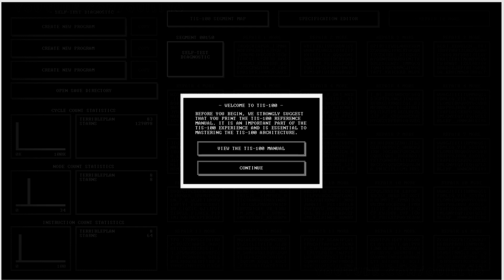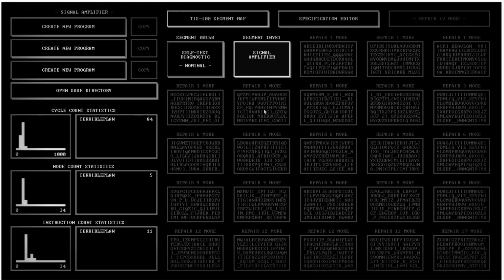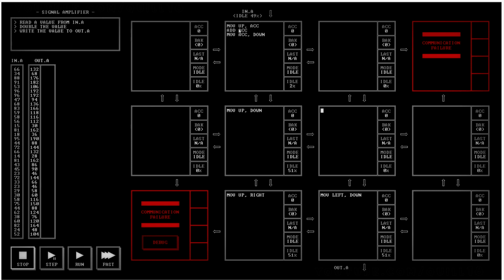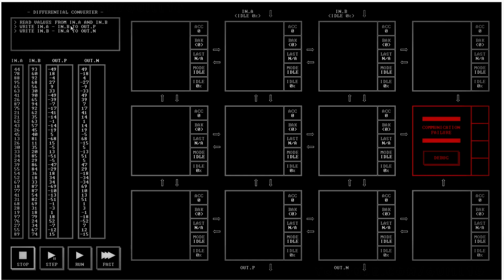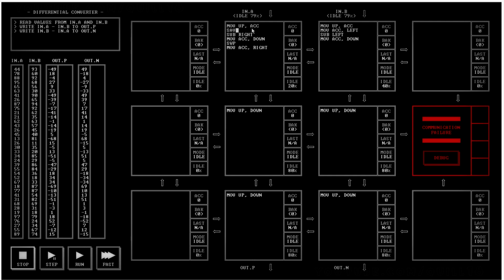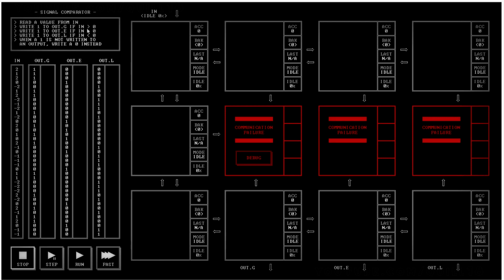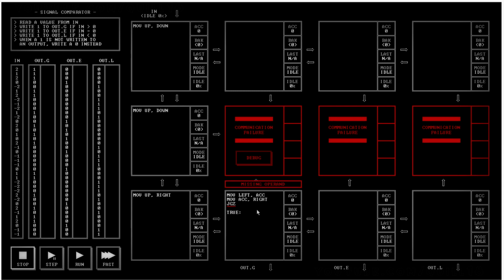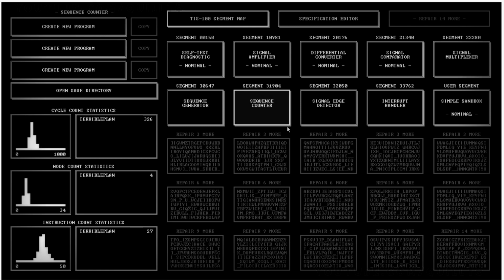Let's Try: TIS-100 [A Programming Puzzle Game!]